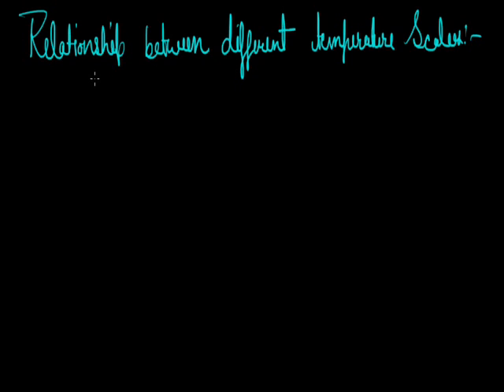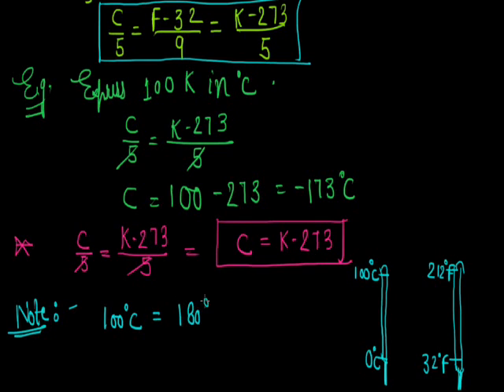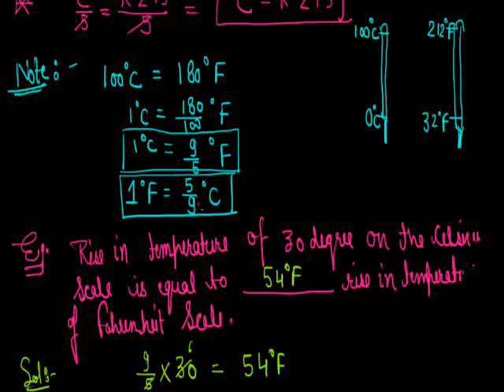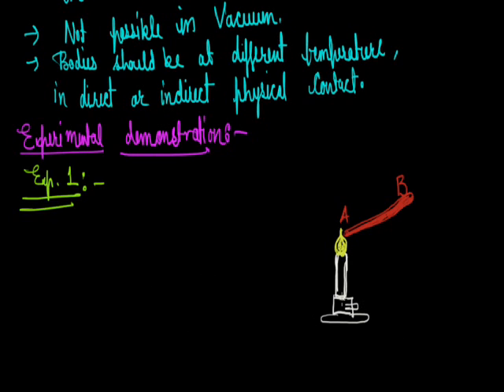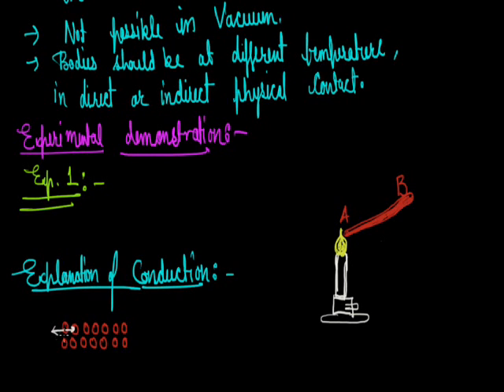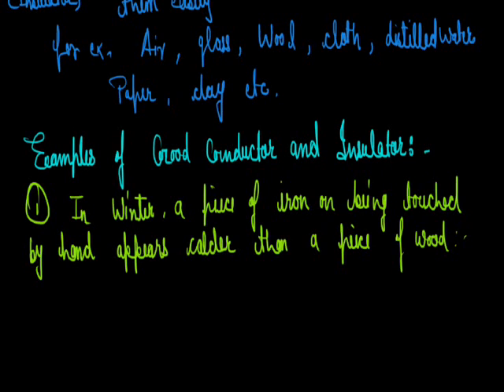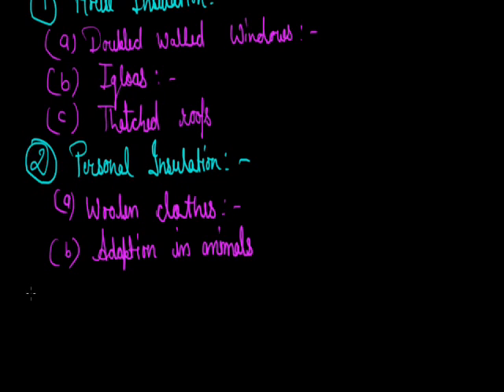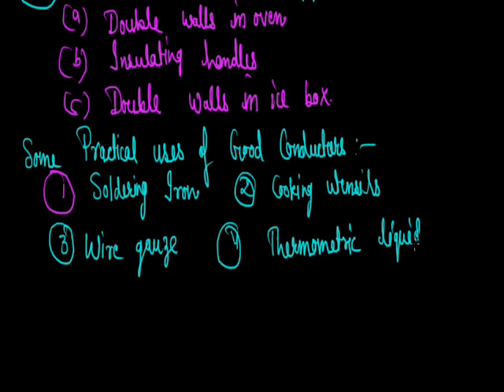Heat 002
Relation between different scales,mode of heat transfer-conduction,good and bad conductor and application Grade vii